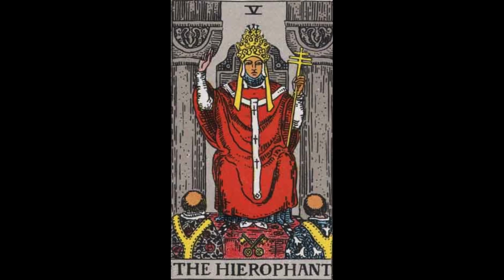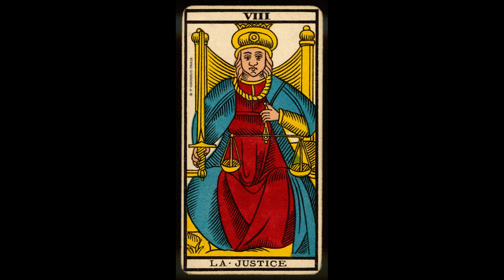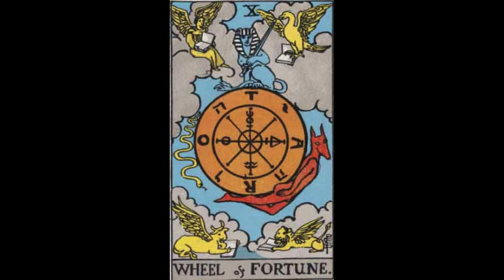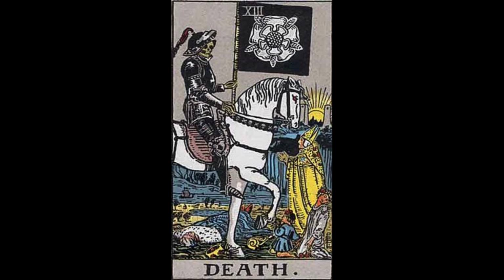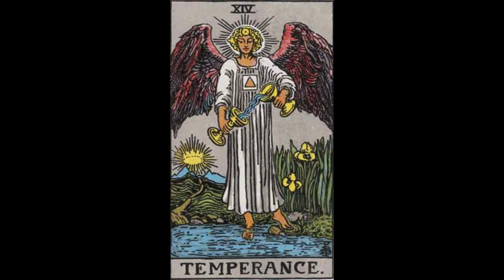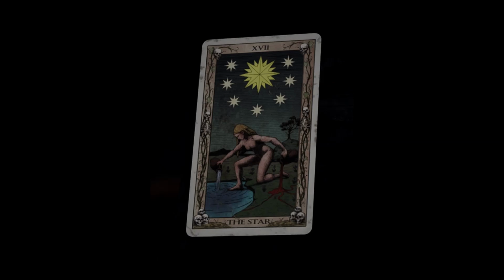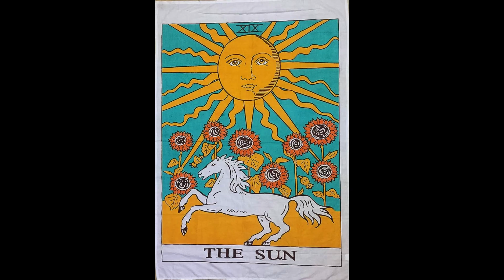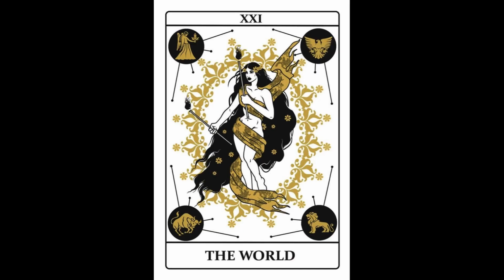Backrooms Explained - Object 43 - Tarot Decks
Author:Frrixy
Unknown UIU agent